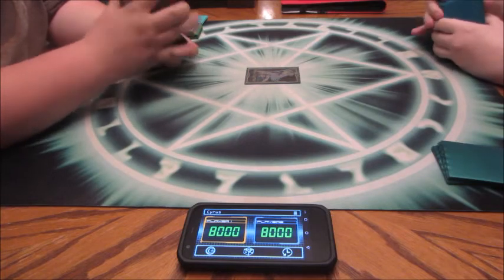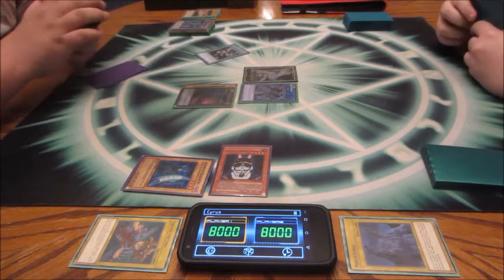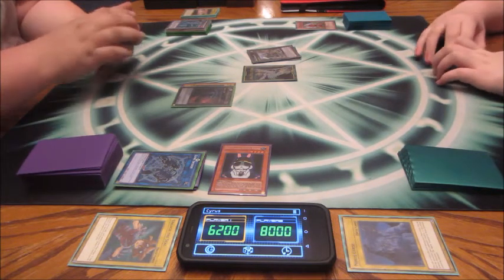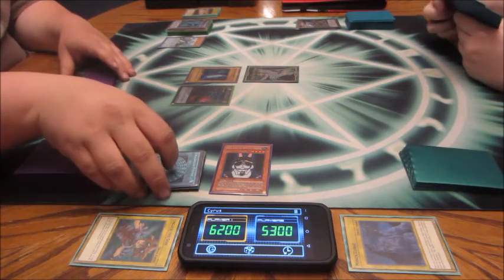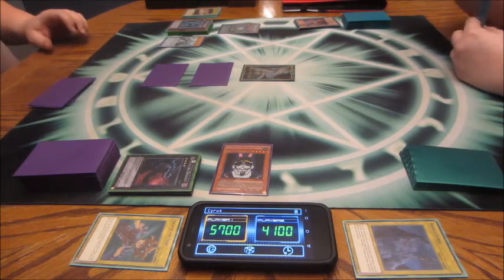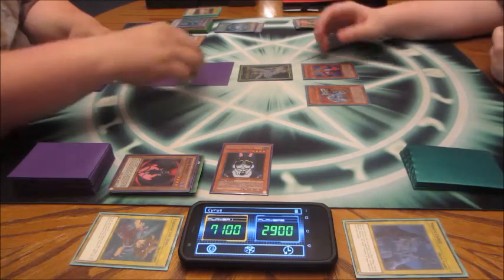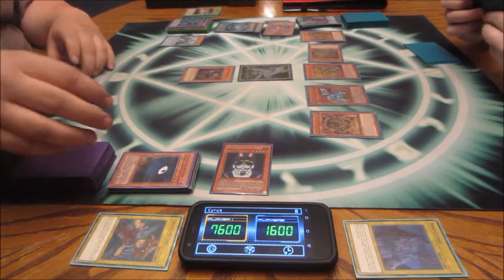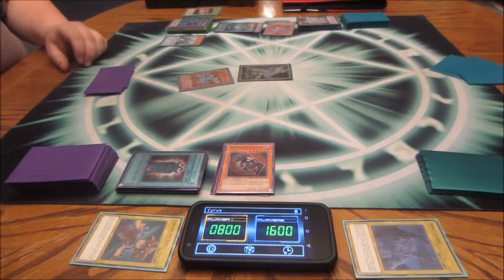Yu-Gi-Oh! Duel: Orichalcos Challenge vs Machina Gadgets (Duel for the Soul)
Decided to do a rematch with my cousin and demonstrate the new Skill Card concept for the Challenge.